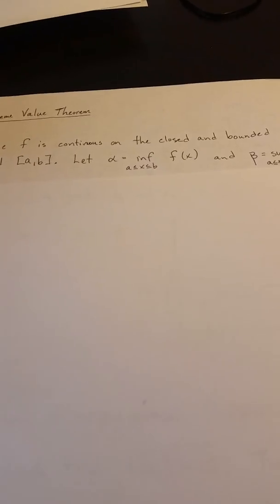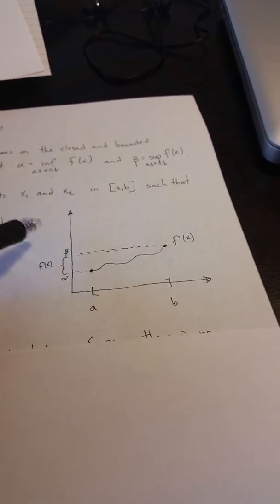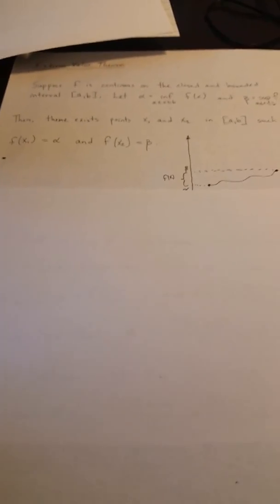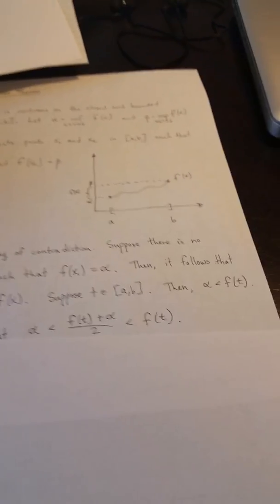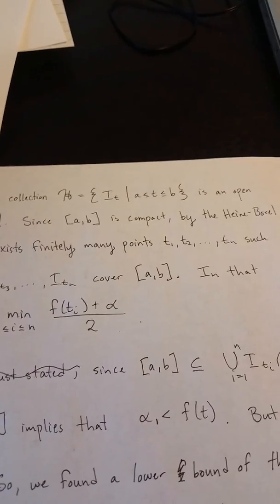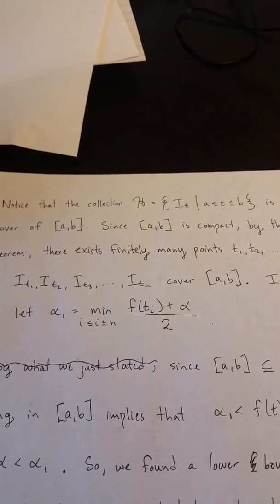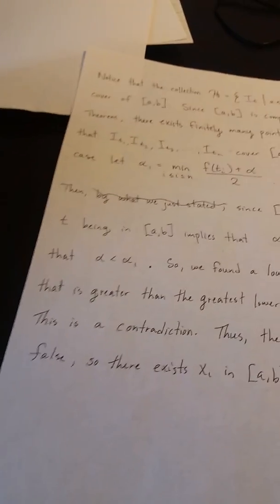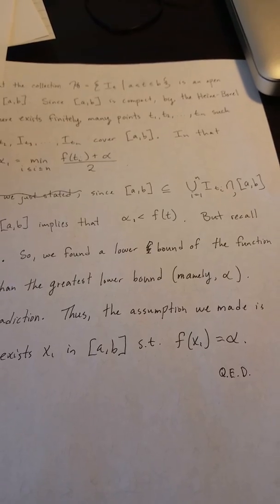Extreme Value Theorem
Quick explanation and proof of the Extreme Value Theorem